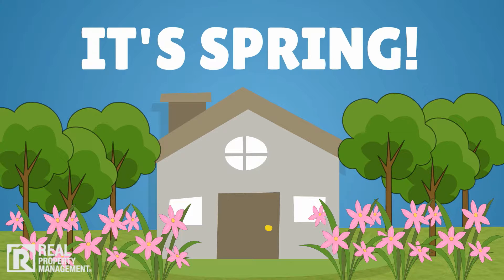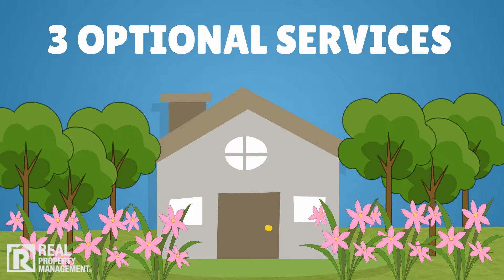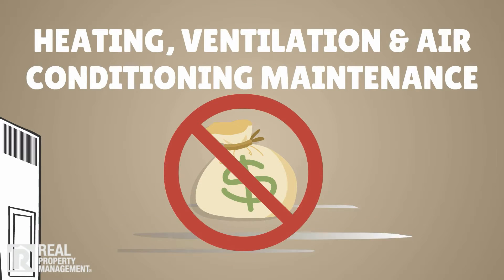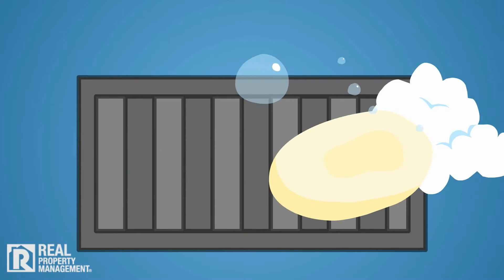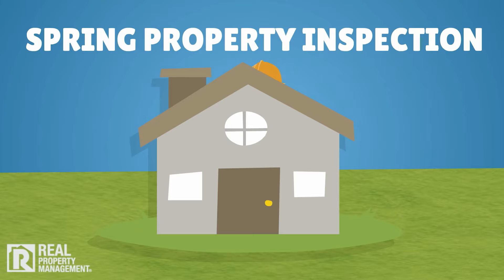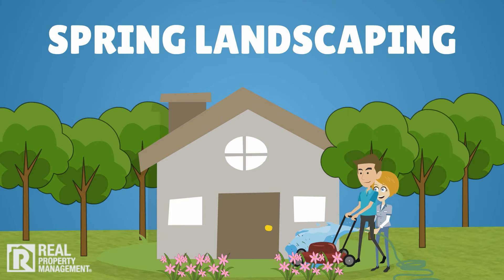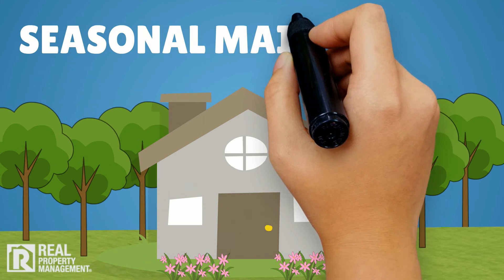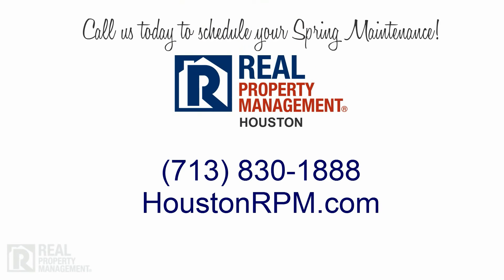SPRING MAINTENANCE REMINDERS FOR PROPERTY OWNERS - RPM Houston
Looking for a place to rent? for our available Houston rental properties.

Real Property Management Houston is the one and only choice among Houston property managers for comprehensive, reliable, and trustworthy Houston property management services. Because of our knowledge and expertise in local property management in Houston, TX, as well as our incredible property management systems, marketing, and advertising abilities, Real Property Management Houston stands out among Houston property management companies!